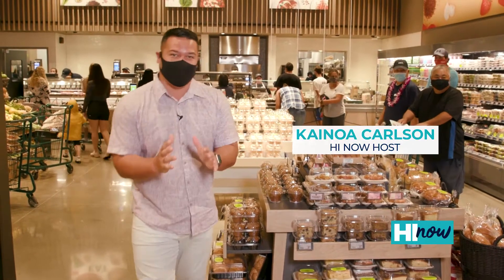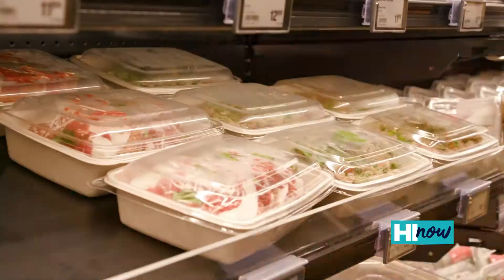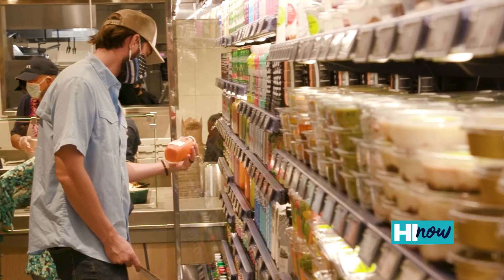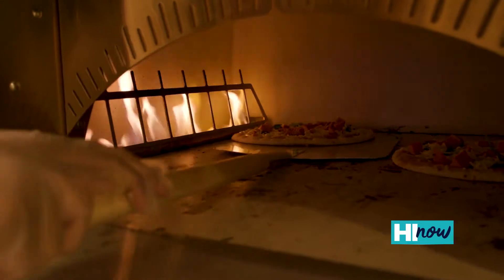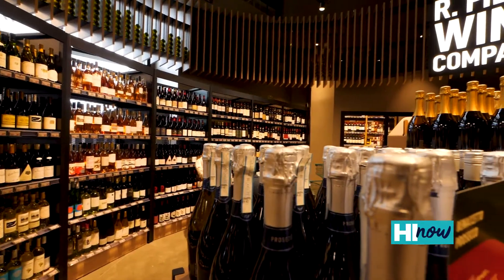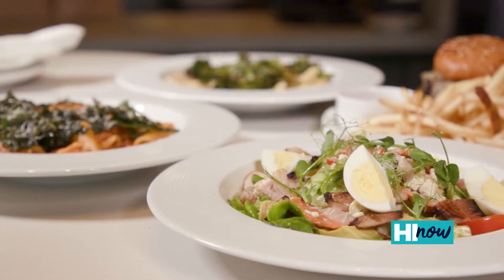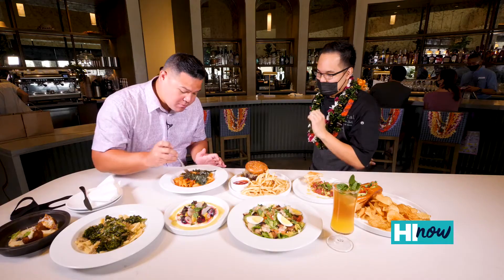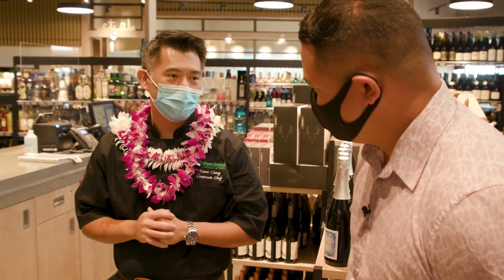HI Now host Kainoa Carlson explores new KAHALA MKT. by Foodland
Welcome to Kahala MKT! Join HI Now host Kainoa Carlson and Chief Food Officer Keoni Chang as they walk through Foodland’s newest store in the heart of East Honolulu.